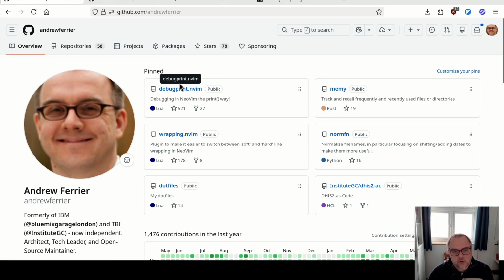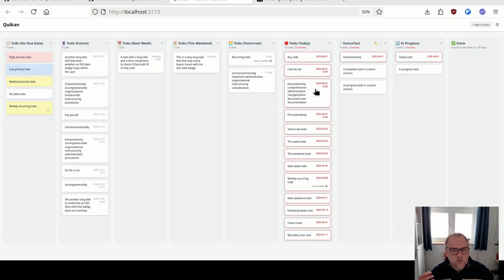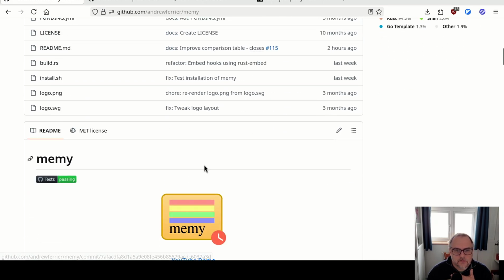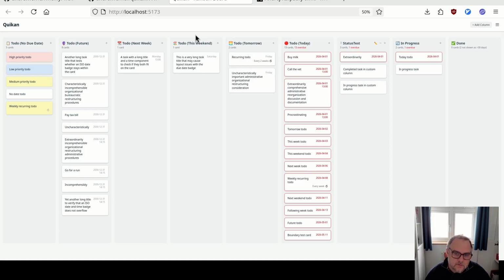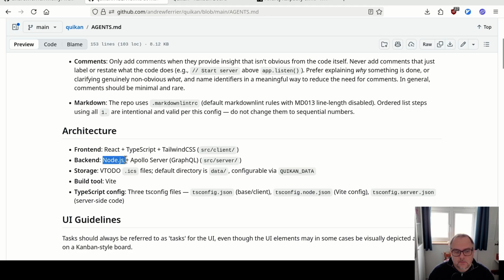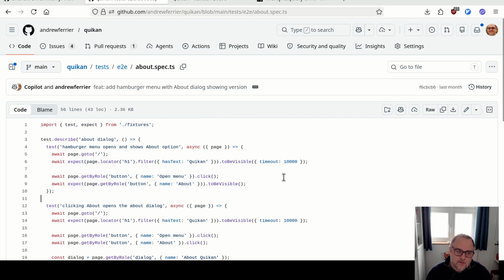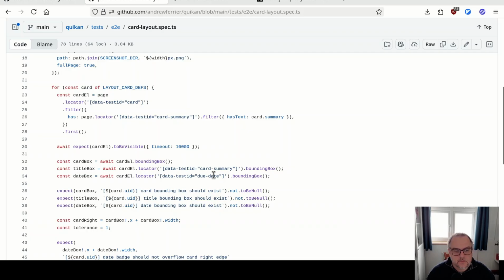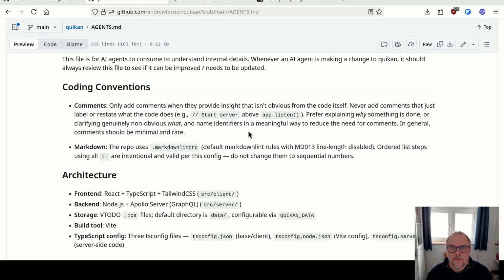Vibe-coding a Kanban Dashboard using GitHub Copilot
Lessons learnt from Vibe-coding with GitHub Copilot building a VTODO-backed Kanban board. quikan repository